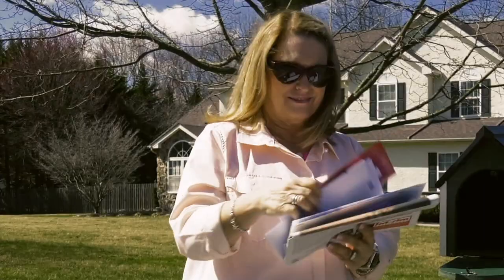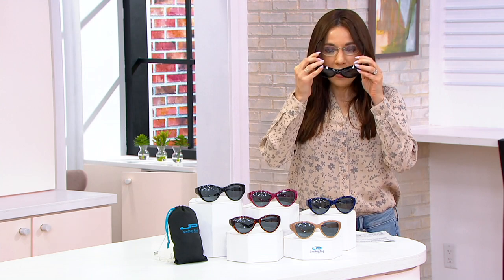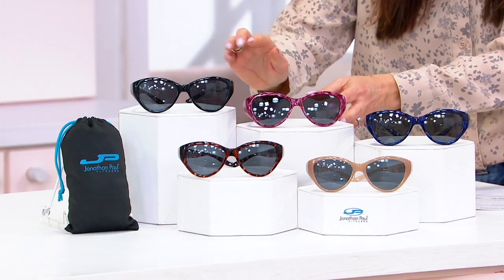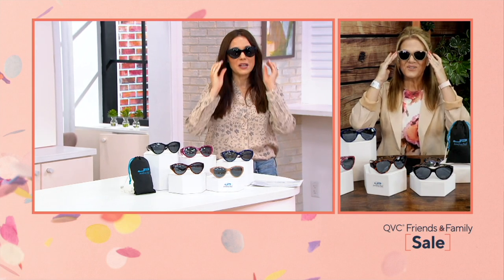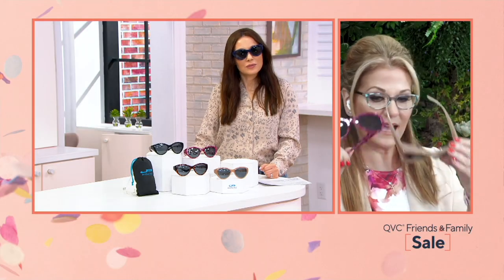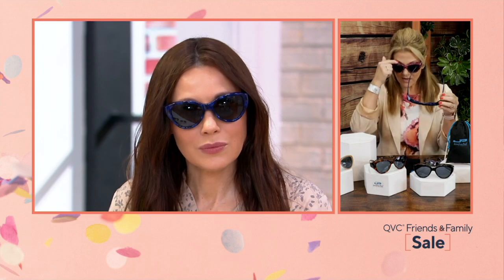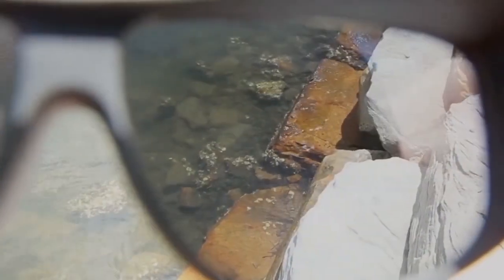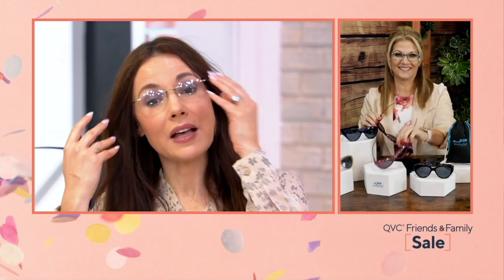Jonathan Paul Juliette Polarized Fitovers with Pouch on QVC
Jonathan Paul Juliette Polarized Fitovers with Pouch

When it comes to stylish sun protection, these polarized fitovers are second to none. Wear them over your prescription glasses, readers, or contacts for a cool look you can wear through summer and beyond. From Jonathan Paul.